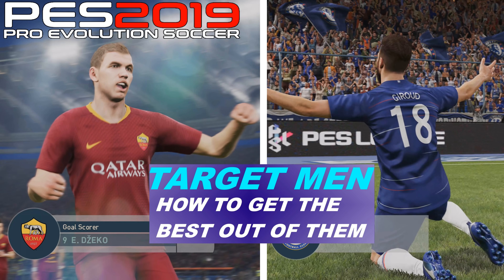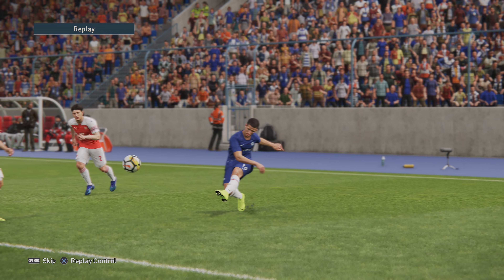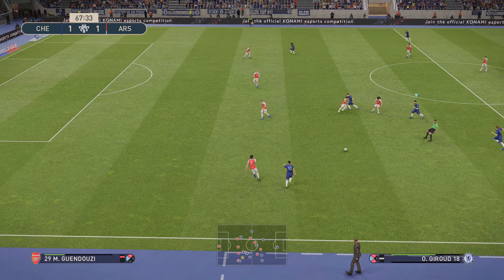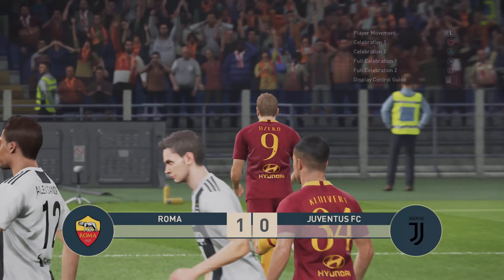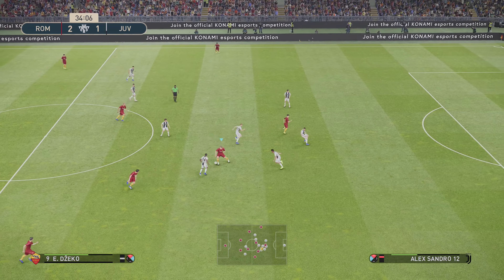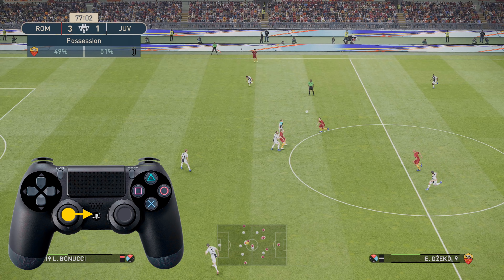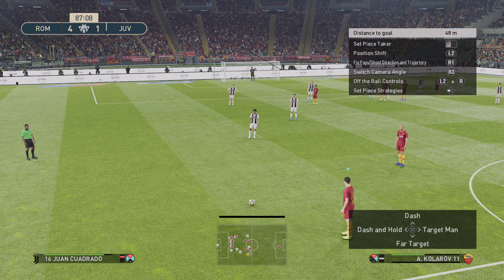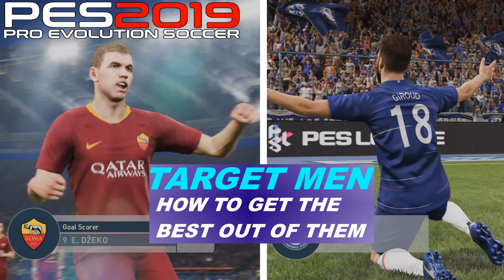PES 2019 | TARGET MEN - How to get the best out of them!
I discuss and provide tips how to get the best use out of a target man such as Giroud and Dzeko in these examples.

-SpoonyPizzas